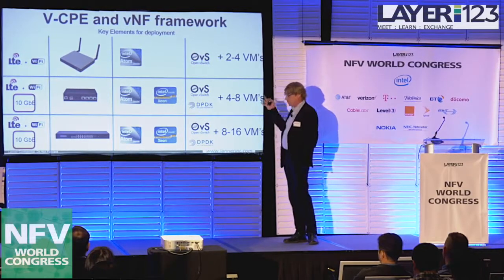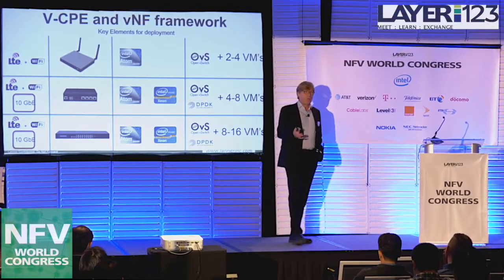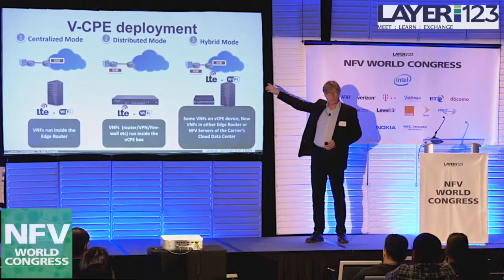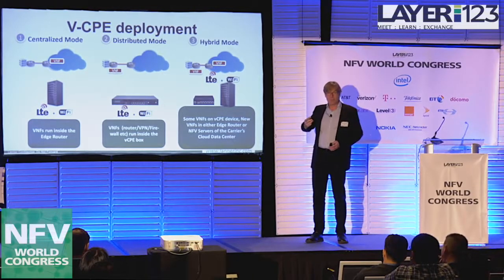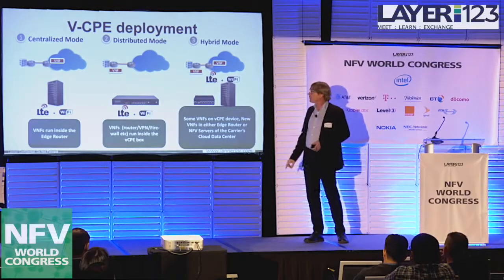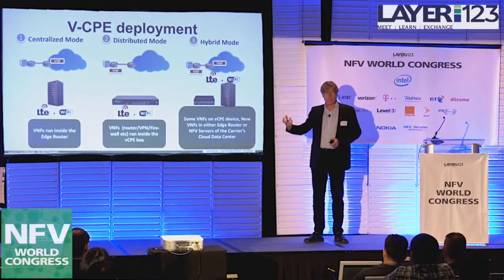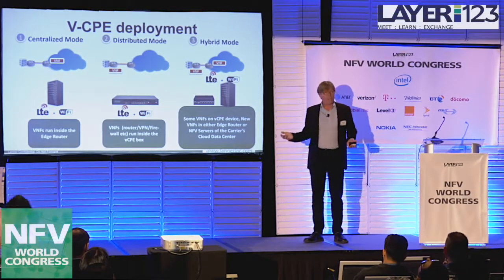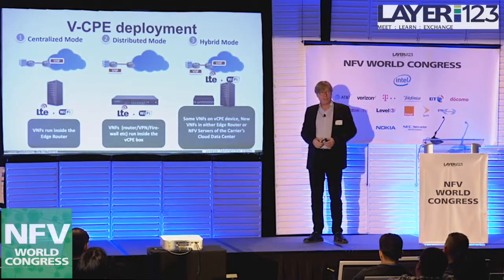Keynote: Deploying vCPE’s in a Multivendor Environment